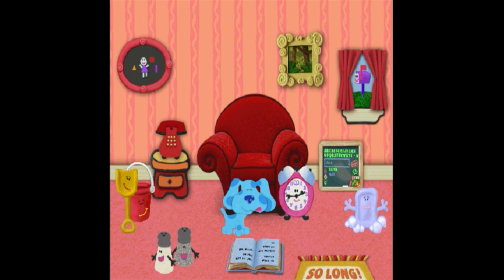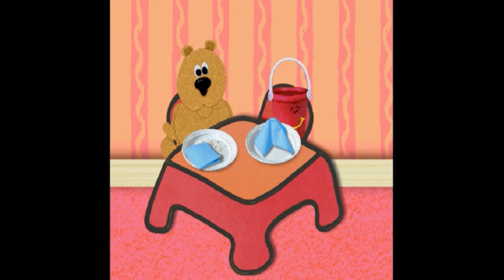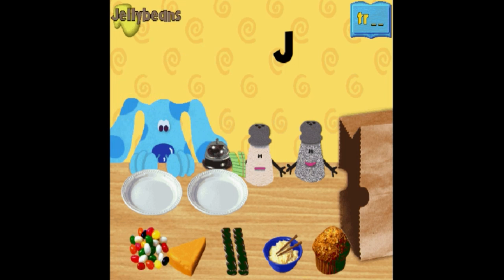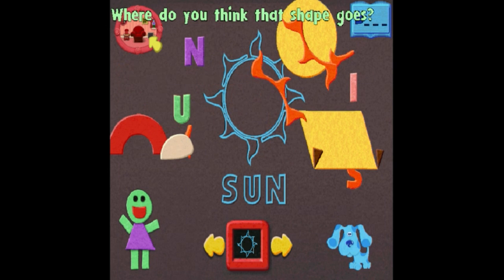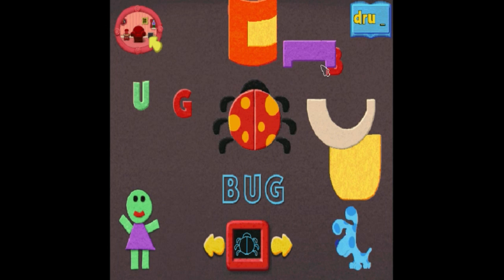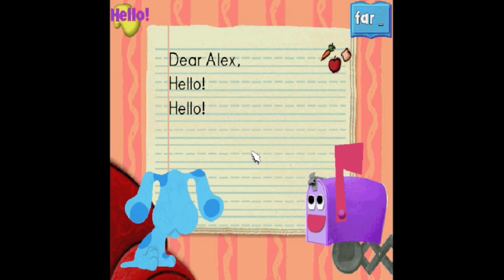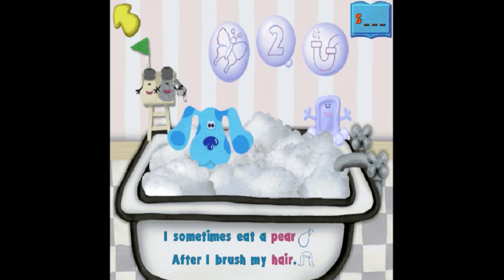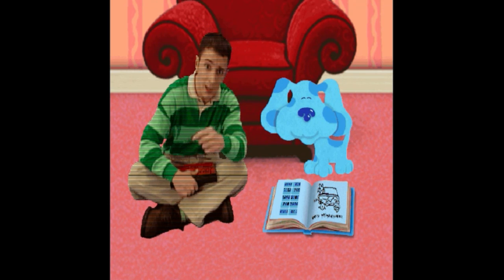Blue's ABC Time Activities Gameplay #24 | Doing some activities Part 4